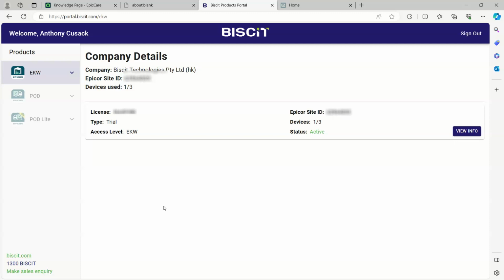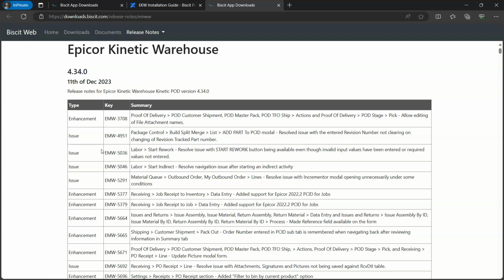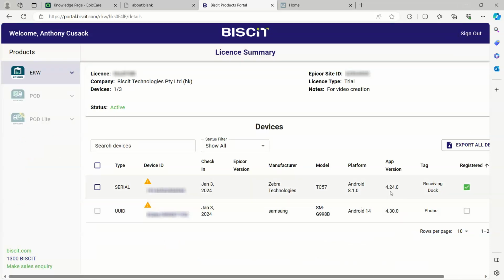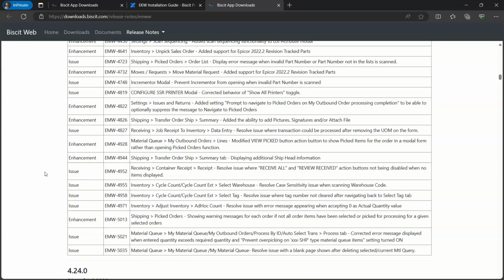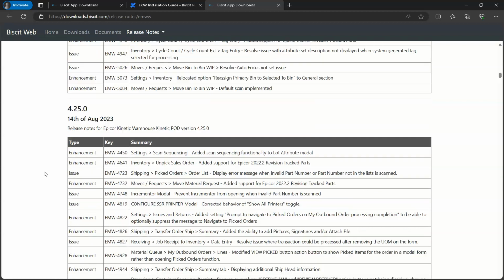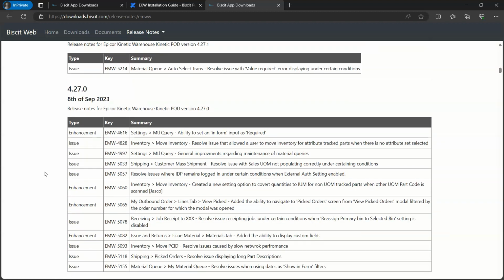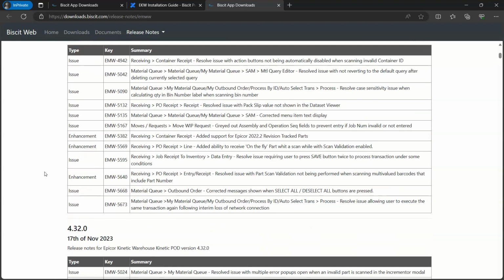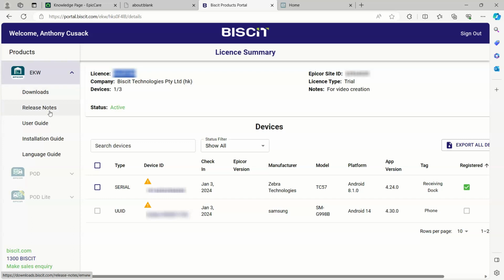BISCIT Product Portal - Release Notes for Epicor ERP Kinetic Warehouse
Wondering what has been updated in the BISCIT Product Portal? This helpful video shows you where to find them

Epicor Kinetic Warehouse is a module of Epicor Kinetic ERP

EKW requires Android devices of 5.1 and above.  However to get maximum advantage from EKW, we recommend Zebra, Honeywell and Keyence devices which provide Advanced Scanning Functionality such as default scan, item selection in the list by scan, scan validation, count by increment, multi-element barcode scan, template scan and scan sequencing.

Previous Names:
BISCIT Mobile Handheld (BMH)
Epicor Mobile Warehouse (EMW)
Epicor MFG Wireless Warehouse (EMWW)
Epicor Kinetic Warehouse (EKW)
Wireless Warehouse by BISCIT (WWB)
Epicor Wireless Warehouse for Kinetic (EWWK)